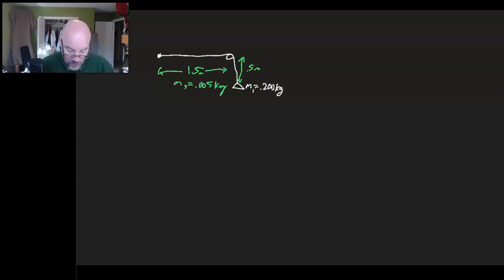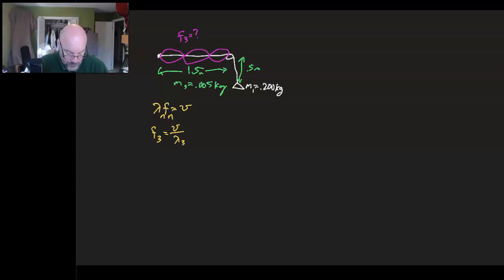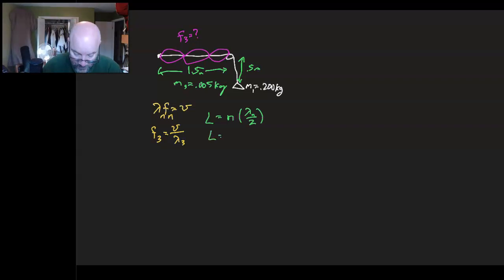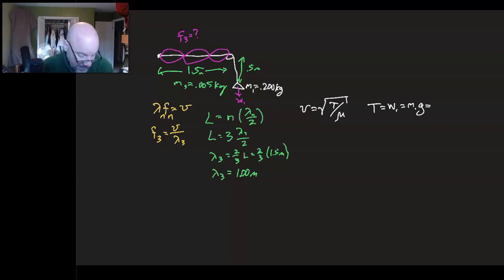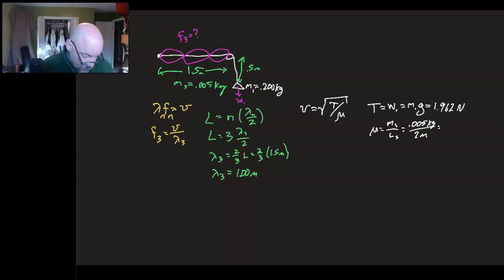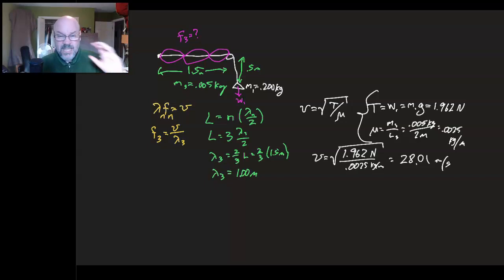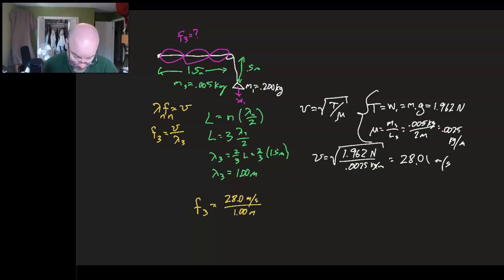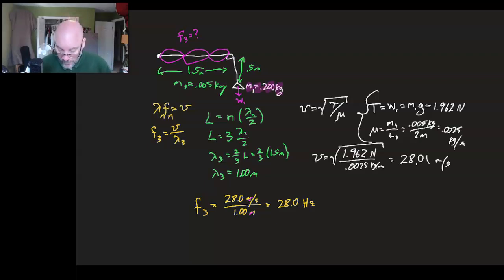P2 M1 E Standing Waves Example 2